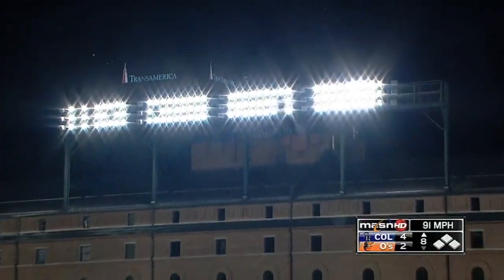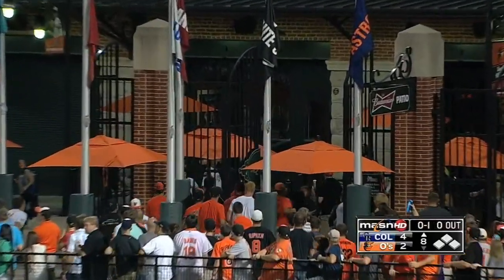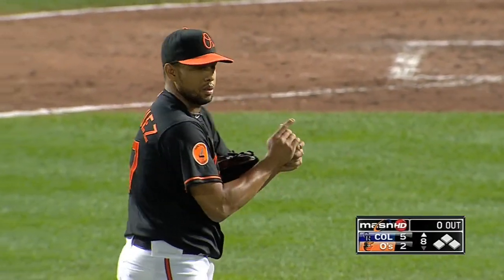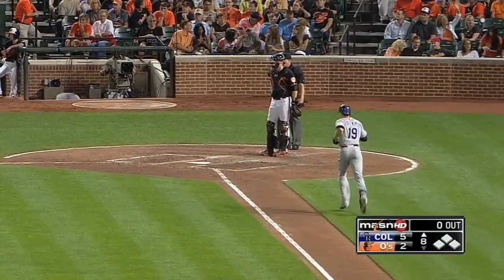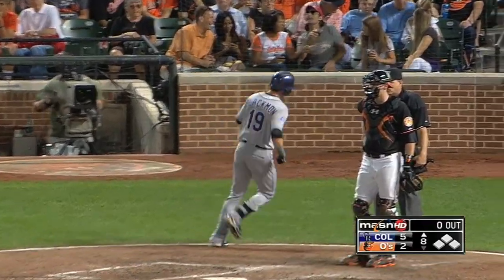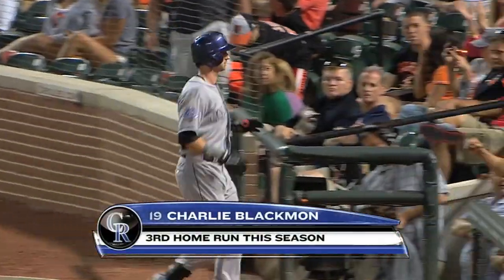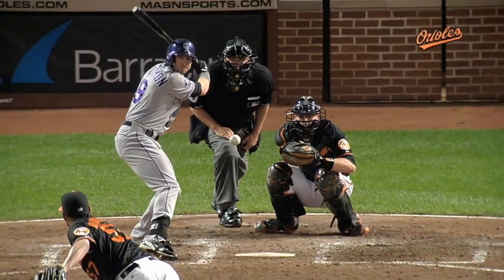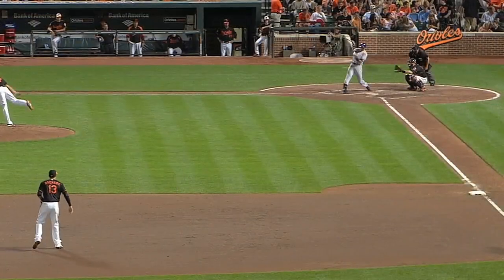Charlie Blackmon launches two-run homer to Eutaw St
8/16/13: Charlie Blackmon pads the lead in the eighth inning with a two-run homer to right, landing on Eutaw Street